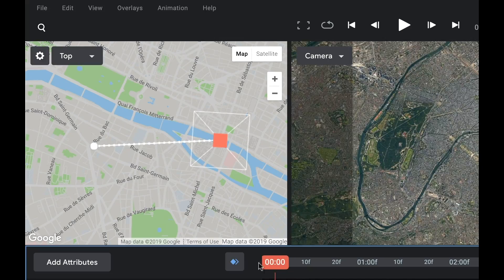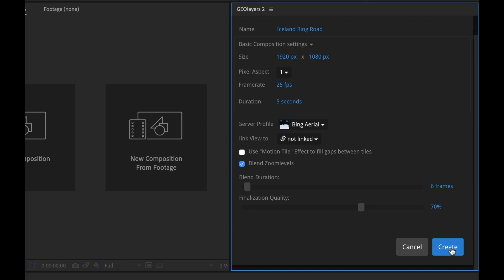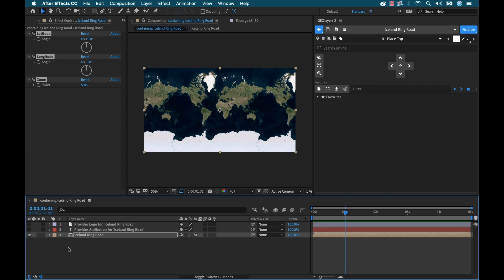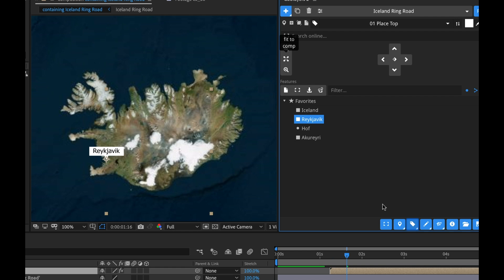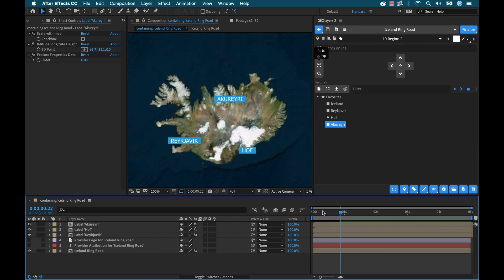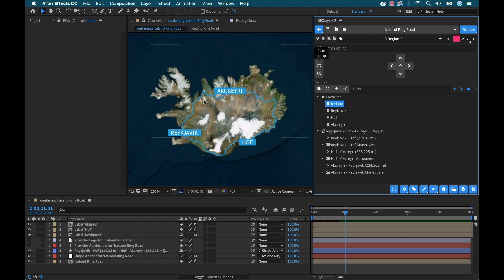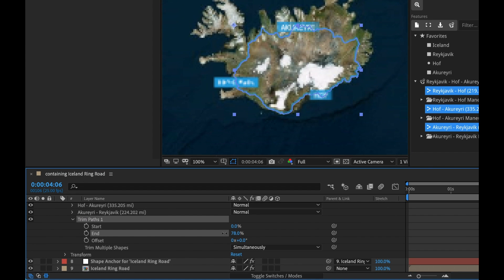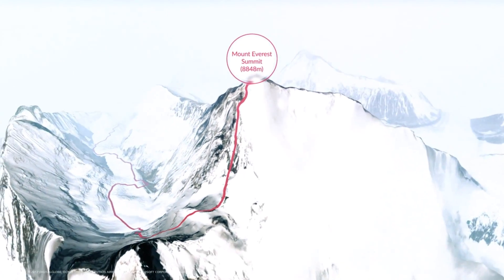🌍 Create Maps in Adobe After Effects with GEOlayers 2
Create dynamic and customizable map animations with the GEOlayers 2 plugin for Adobe After Effects.

License this Music:
Sunday Cruising
By Mattijs Muller